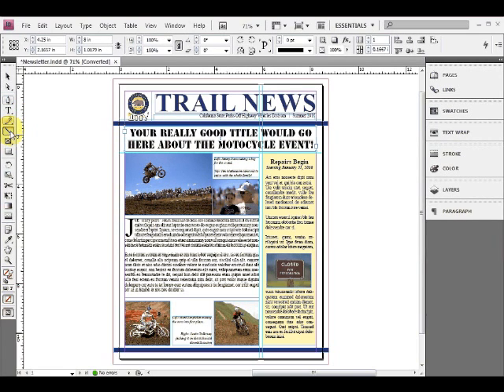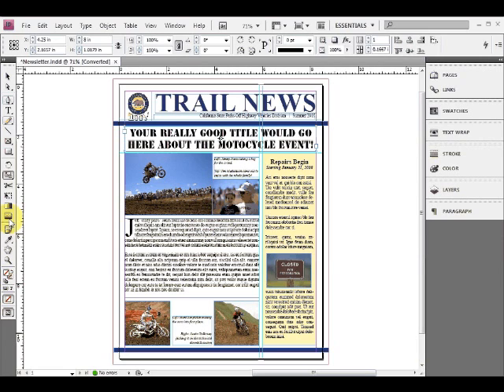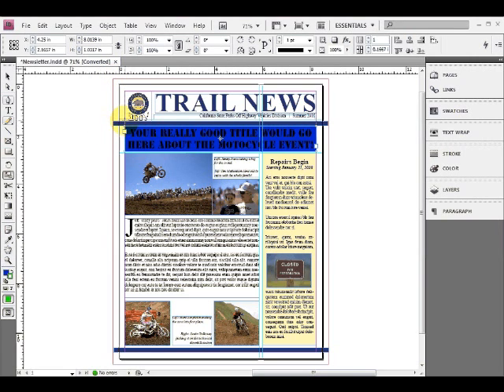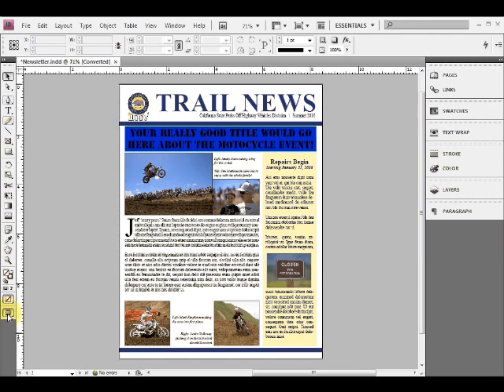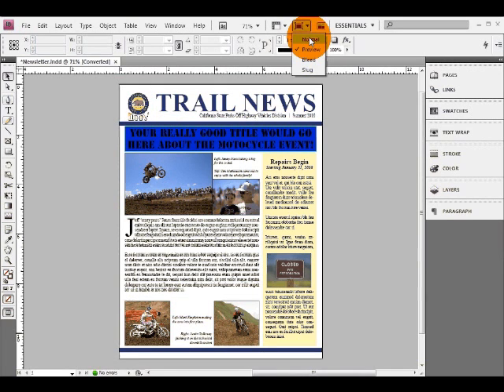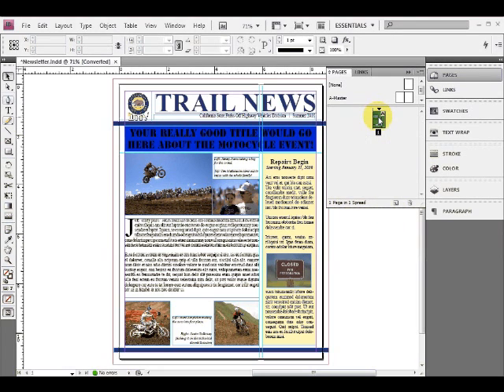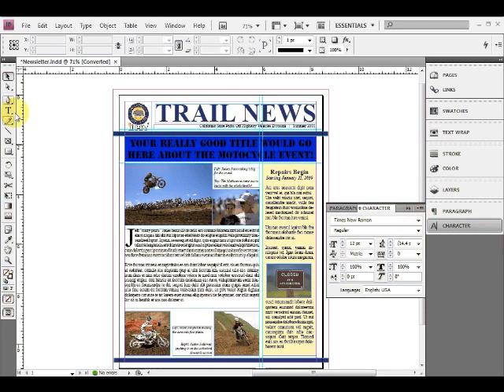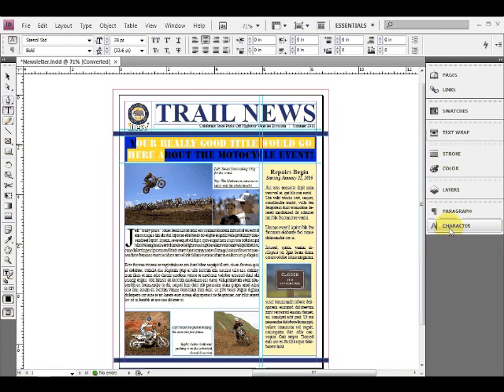InDesign Intro (tools)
InDesign